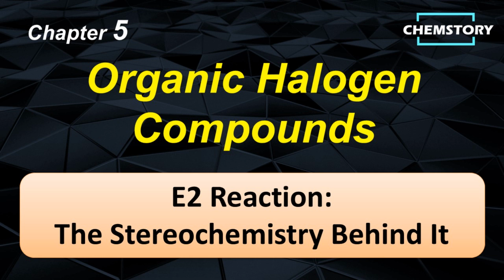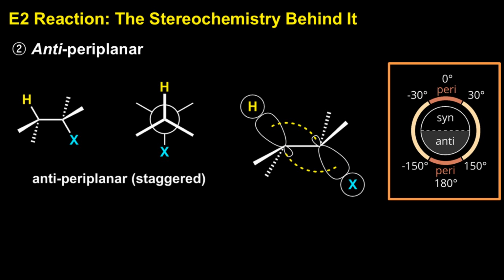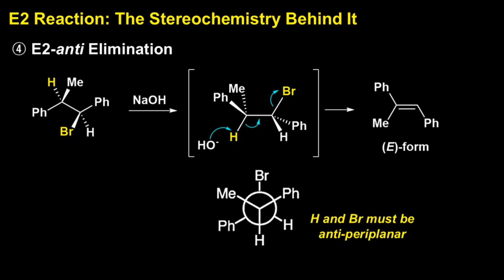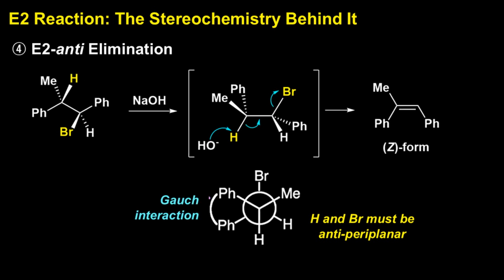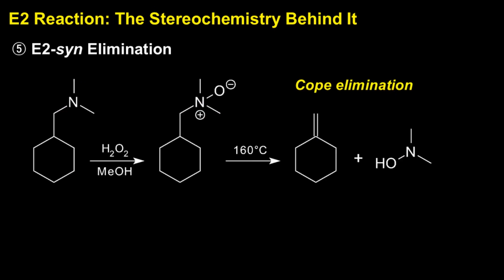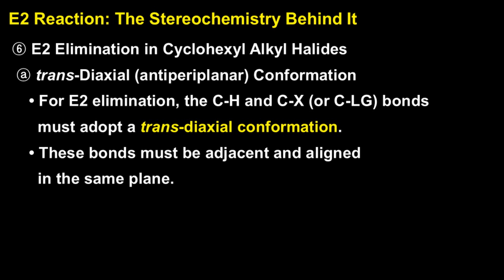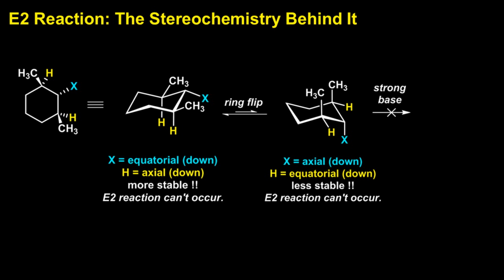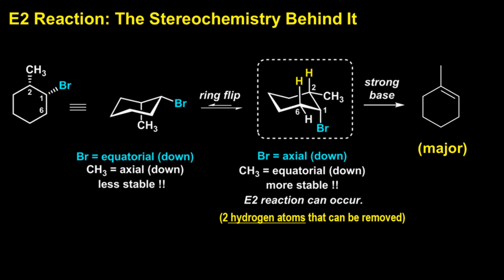Stereochemistry of E2 | Free O Chem Lecture (Ch.05 Lec.09, English Subs)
1️⃣ About This Lecture

2️⃣ Timestamped Highlights
Easily navigate this lecture with the timestamps below.
1) Anti-periplanar   1:24
2) Syn-periplanar   2:23
3) E2-anti Elimination   3:05
4) E2-syn Elimination   5:06
5) E2 Elimination in Cyclohexyl Alkyl Halides   6:26

4️⃣ Questions or Comments?